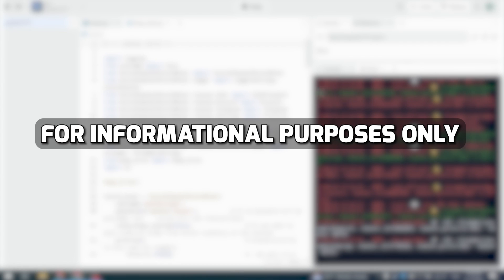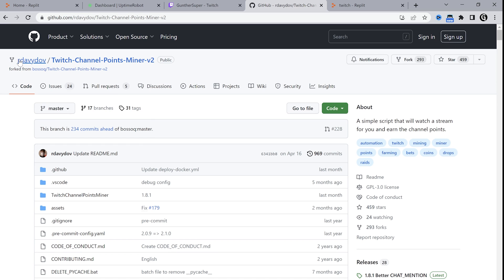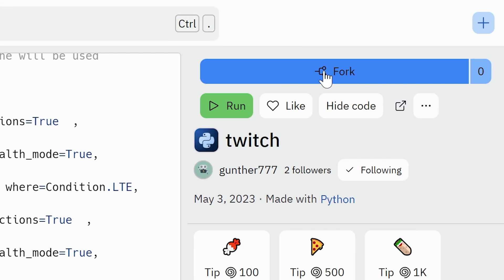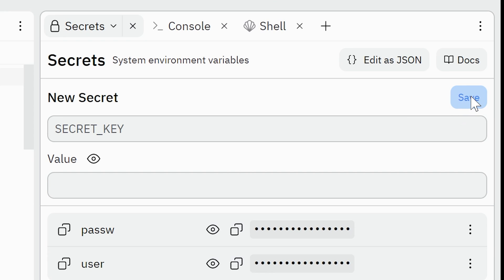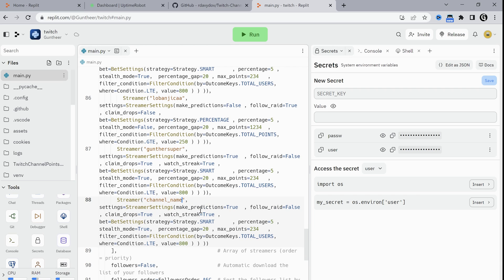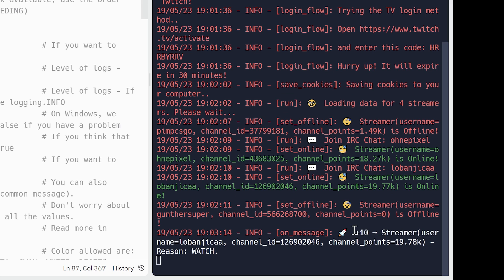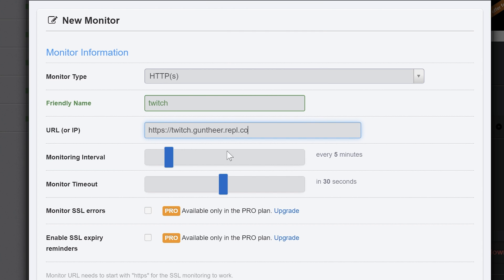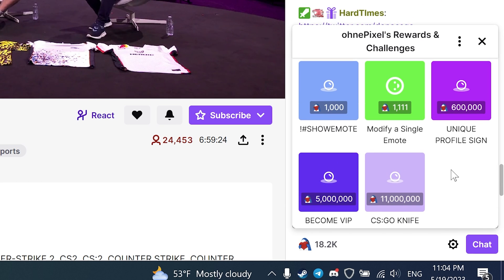Twitch Channel Points Miner 24/7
In this video I show you how to set up Twitch channel points farmer 24/7. You can also use it as twitch drop miner (like rust twitch drops).

4. Github (check tutor and updates)

BTC: 37ssENmUvQffL8KGKPczWo1pwwczAiVH94
Binance: gunthersuper